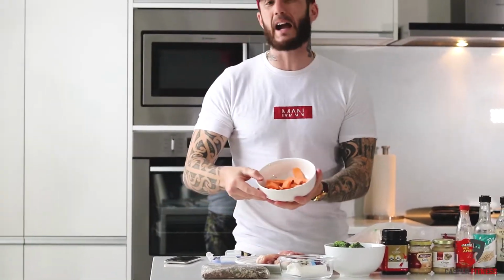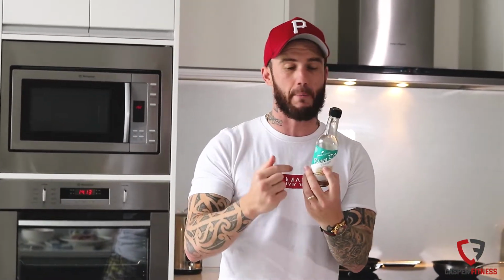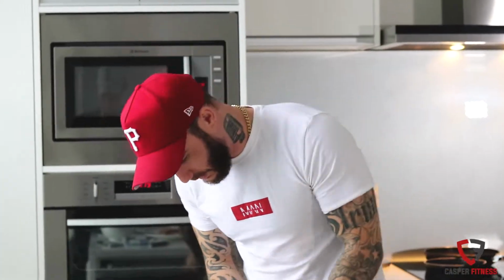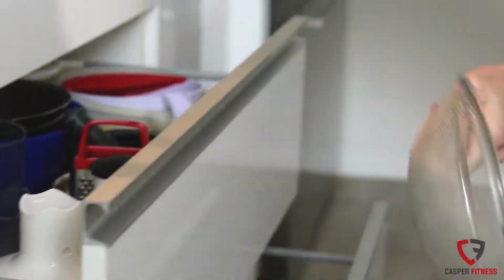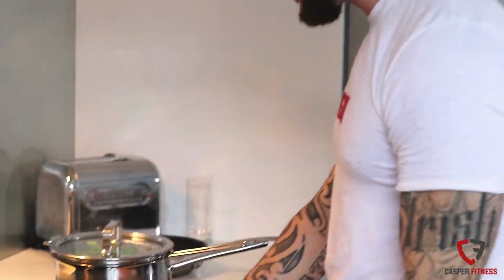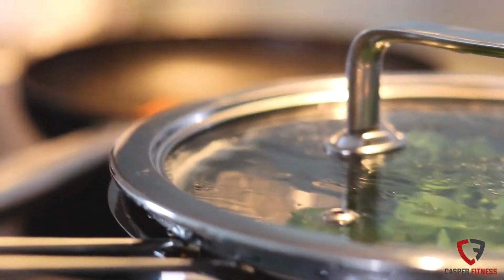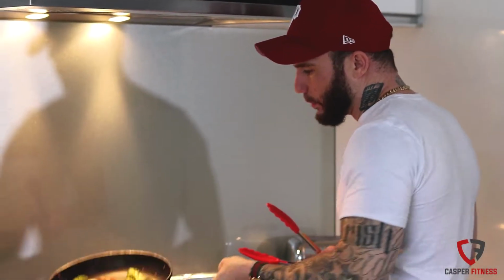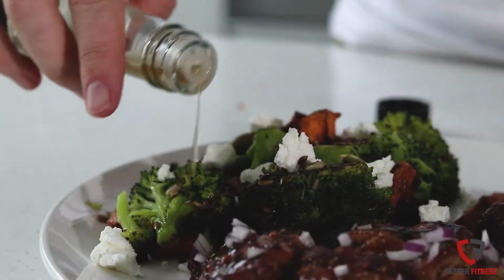EAT TO FUEL PART #2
FOR MORE INFO ON OUR

EAT TO FUEL PROGRAMS GET YOUR FREE APP WITH A PERSONALISED PROGRAM FOR $7 IN THE LINK HERE BELOW